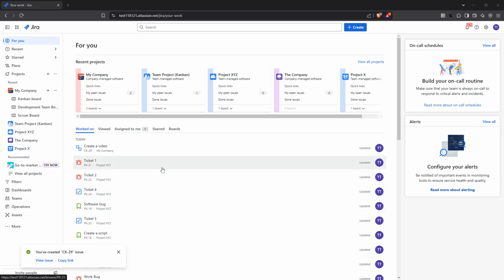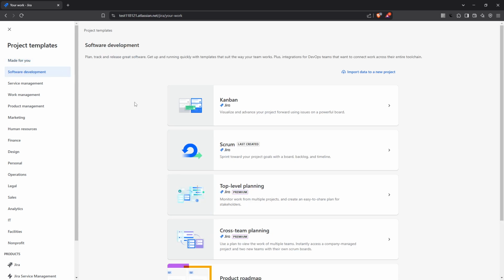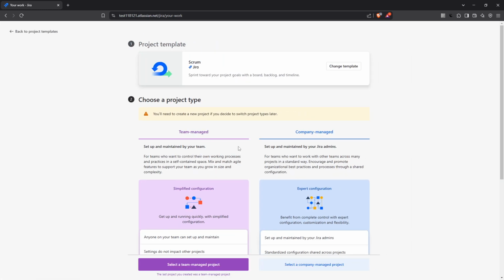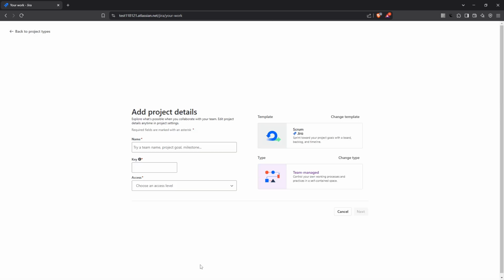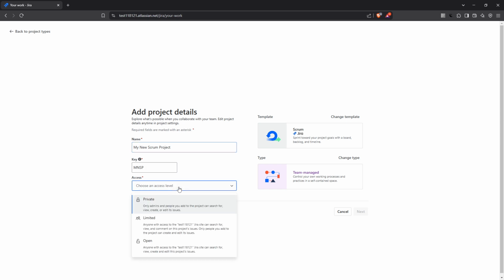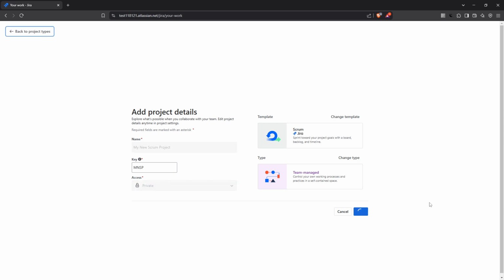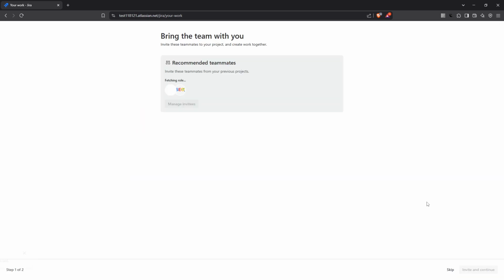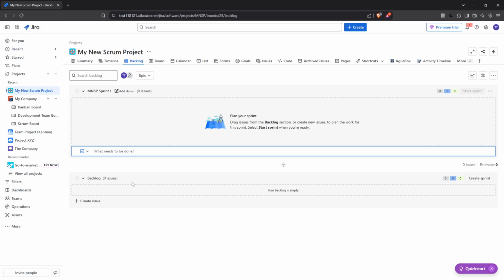Jira -How to Setup a Scrum Project Quickly [2025 Full Guide]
In today's video we will show you scrum guide,how to make final year project,2020 scrum guide,2023 scrum guide,scrum guide 2023,how to do final year project in computer science,scrum,final year project ideas,final year project guidance,powerful learning final year project - it jobs part 2,project samples for students,project manager job description,scrum best practices,scrum master,job description of project manager,project manager skill,final year project tools and technologies